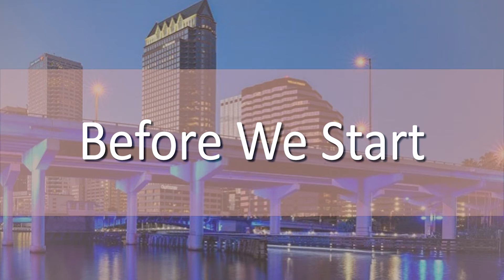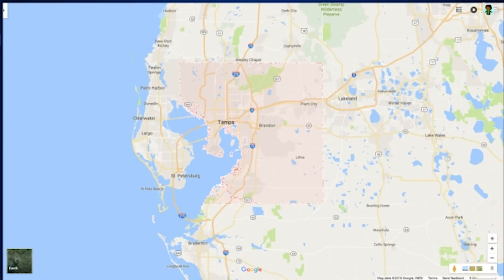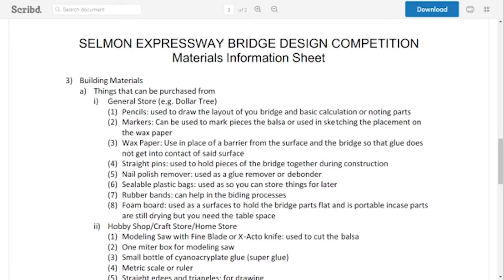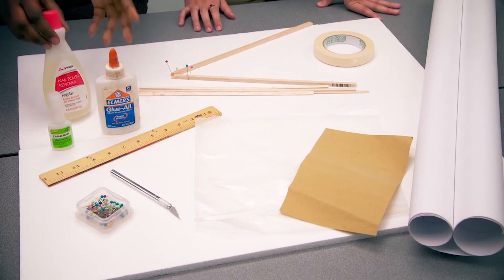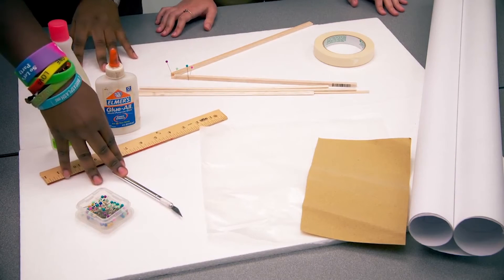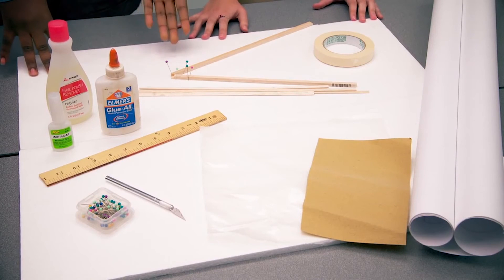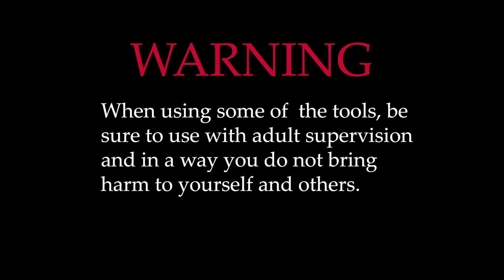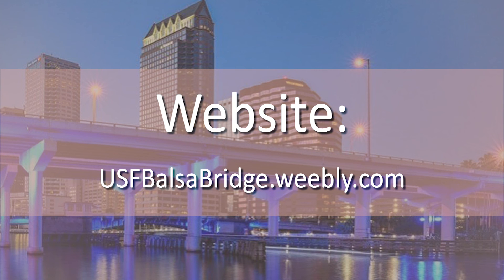Building Your Balsa Bridge: Lesson 1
Before starting your bridge.